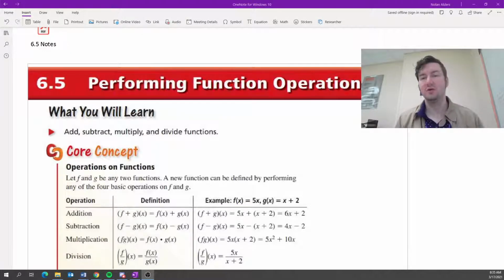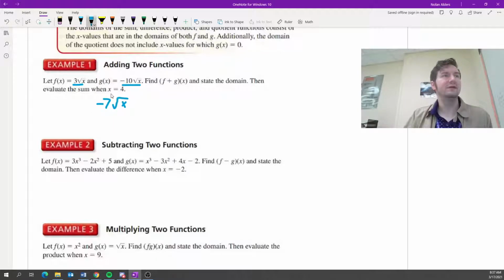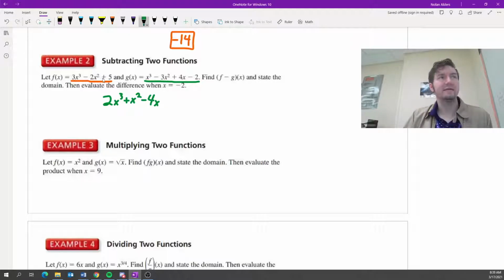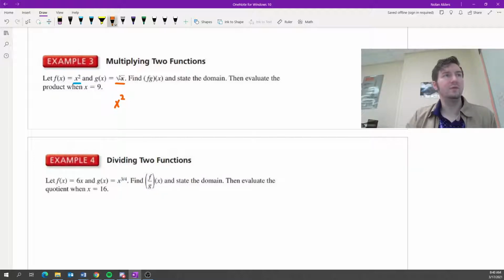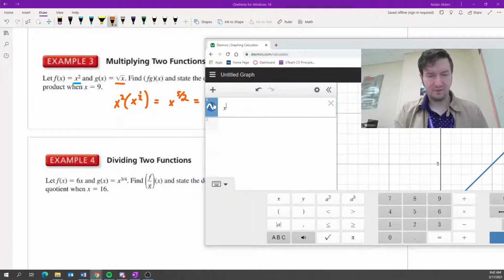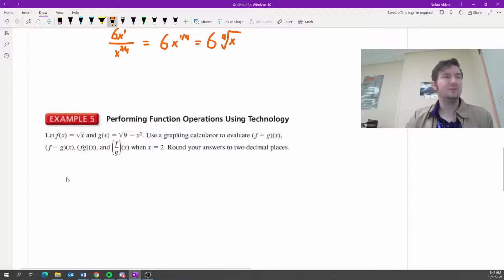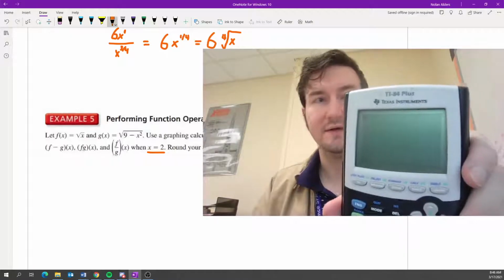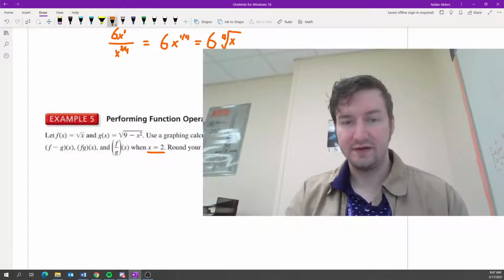Performing Function Operations